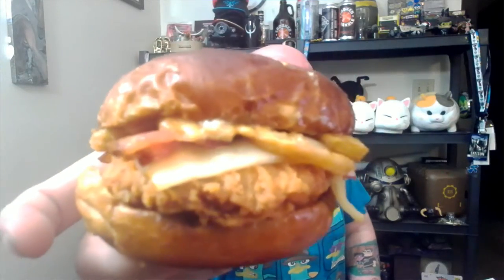Nate Tries: The Wendy's Bacon Pretzel Pub Chicken Sandwich!!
On this first ever Nate Tries: on Devildo99 Gaming 2.0, i tackle the big Wendy's Bacon Pretzel Pub Chicken sandwich!